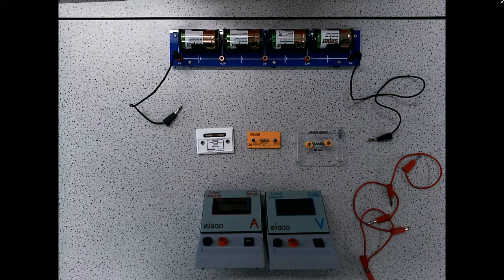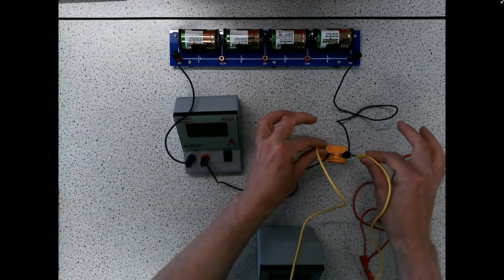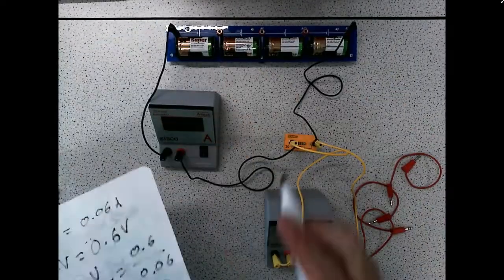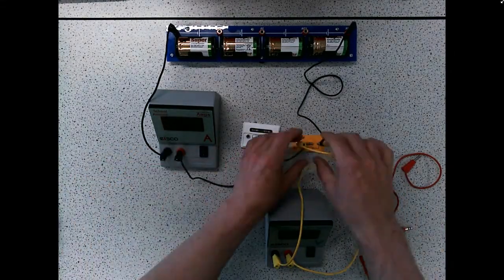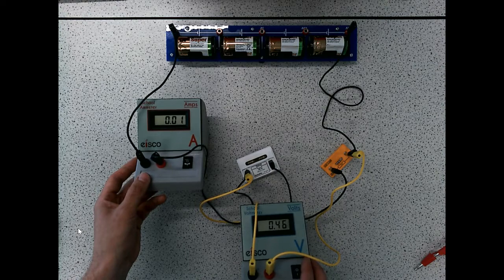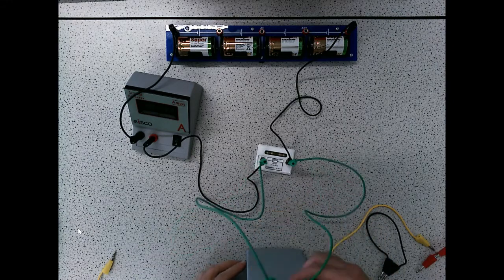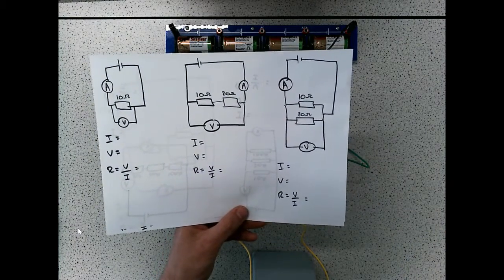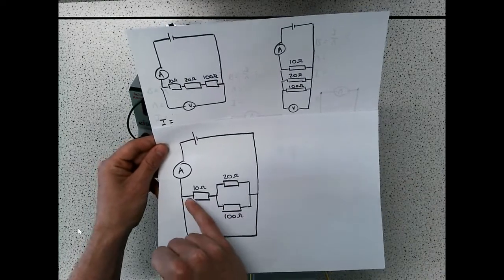Resistor Combinations in Series and Parallel - GCSE Electricity Required Practical